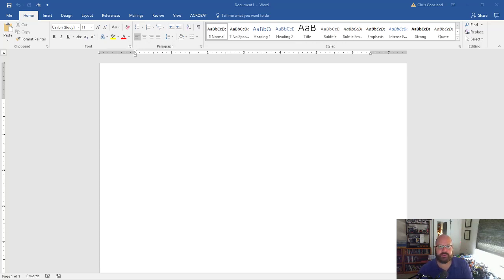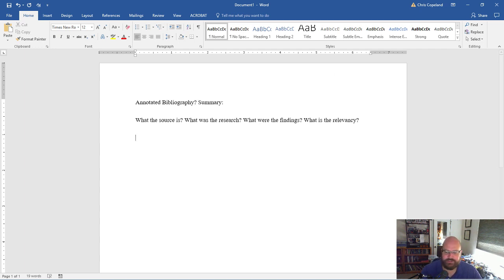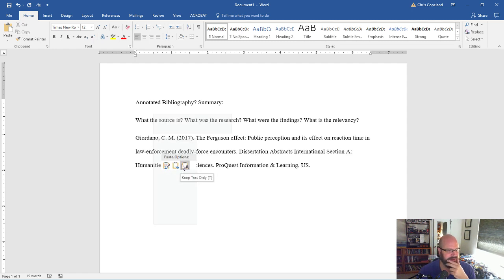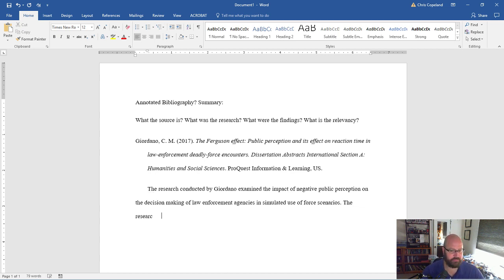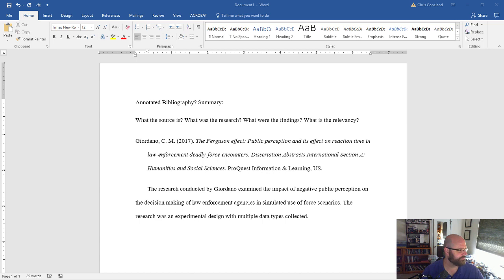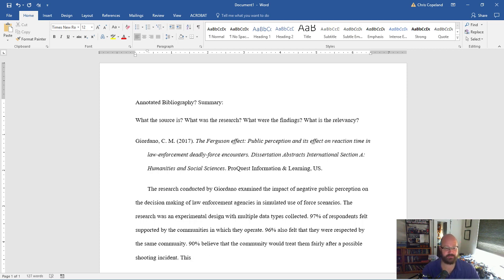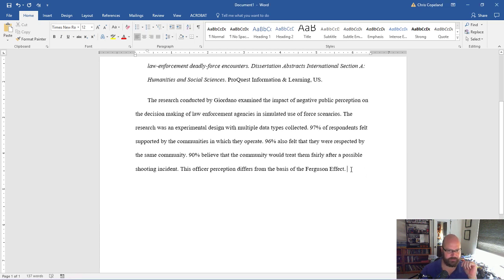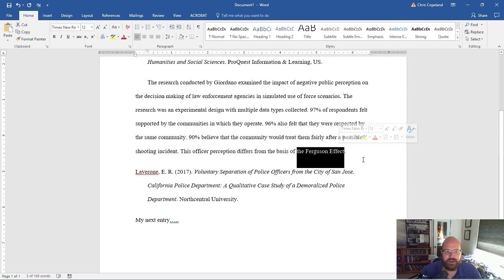What is an annotated bibliography, How to write one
Annotated Bibliography example

Follow up Video:
Writing a Literature Review using an Annotated Bibliography: